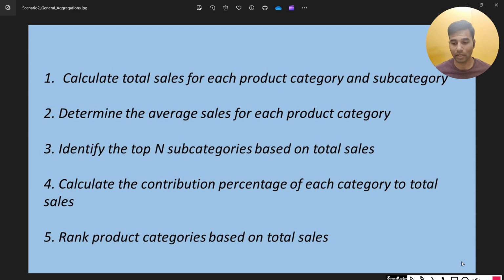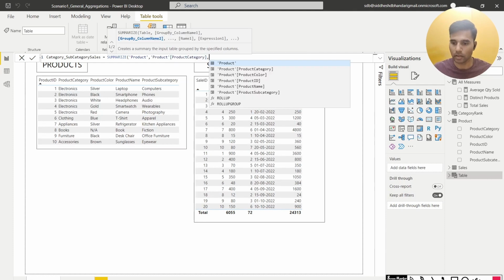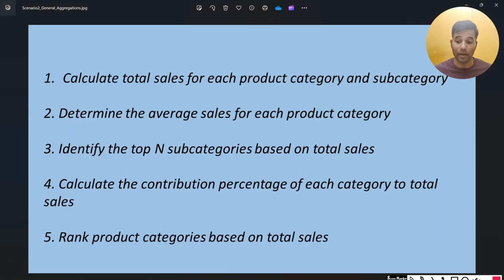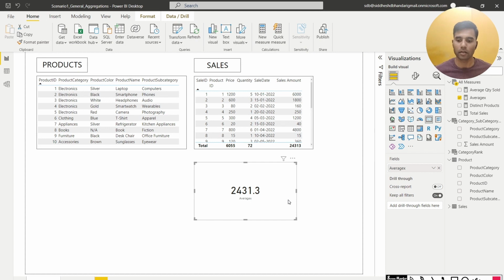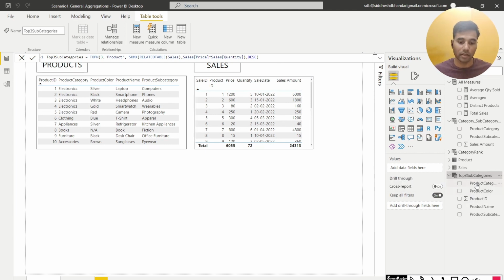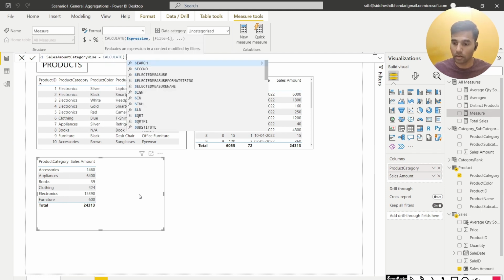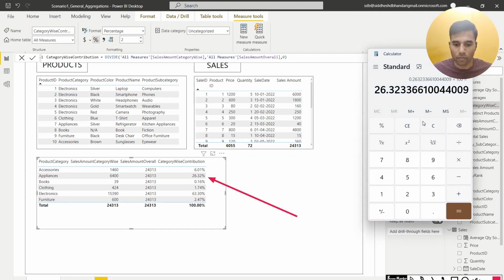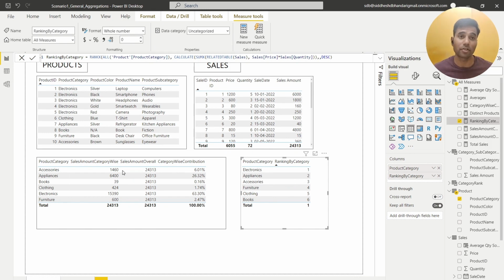Mastering DAX: Learning DAX through Scenario Based Questions Part 2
🚀 Welcome to @LearnDAX Channel! 📊 In this video session, we're learning  Data Analysis Expressions (DAX) in Power BI. 🤓✨ Join us on a journey of "Mastering DAX: Learning DAX through Scenario Based Questions Part 2" where we demystify these essential functions and unveil their true potential